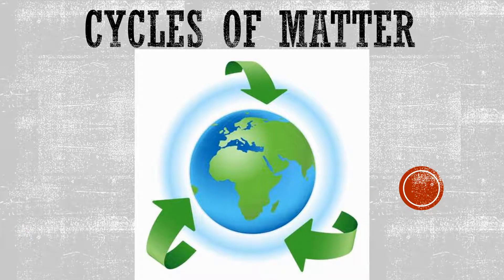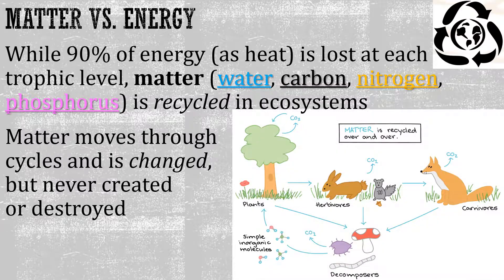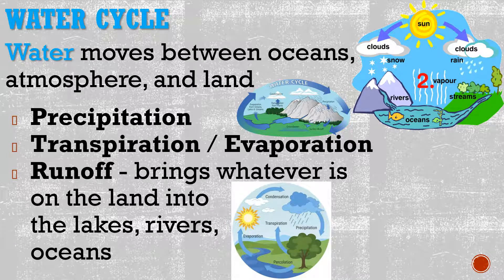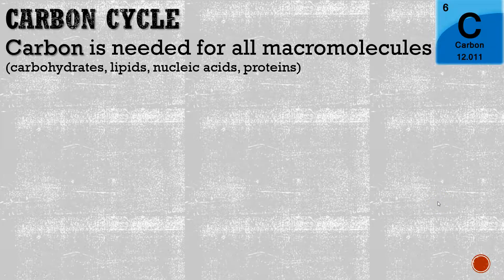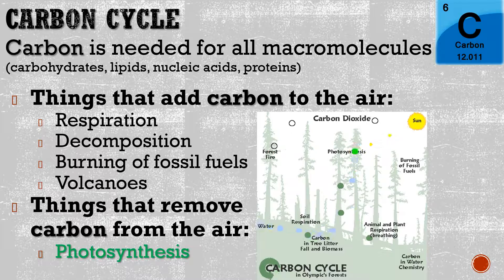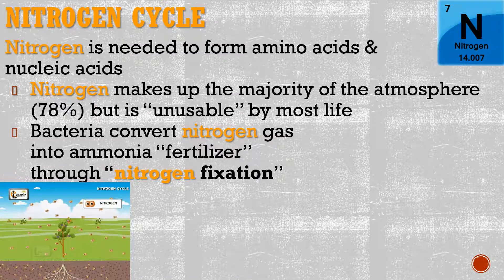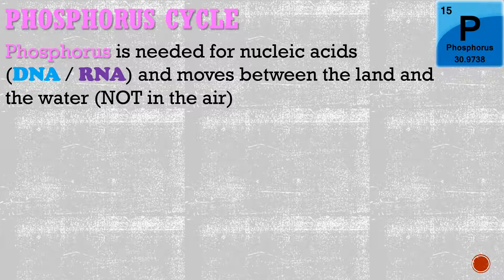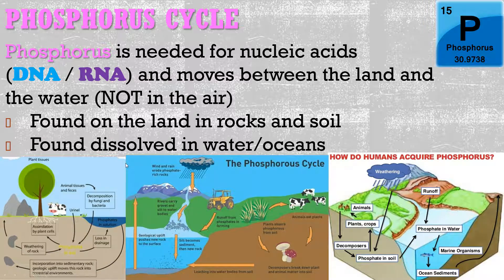Target B3.2: Cycles of Matter